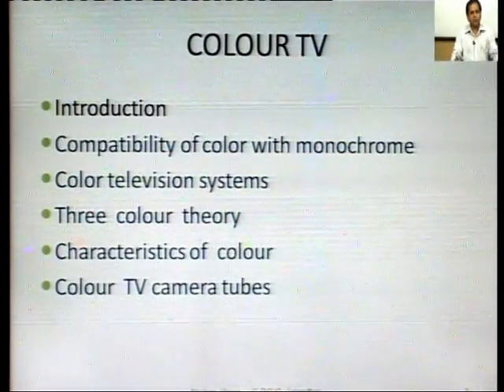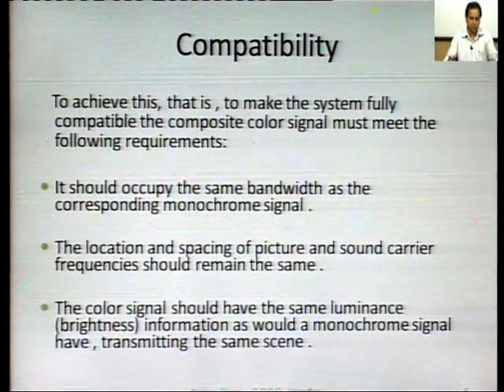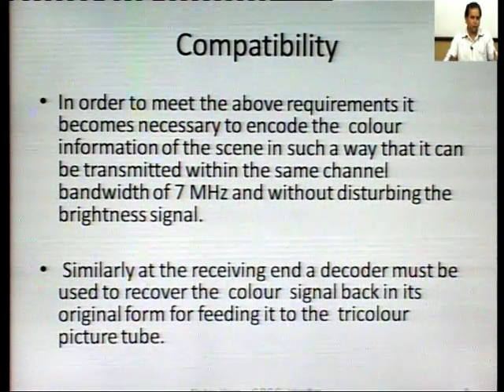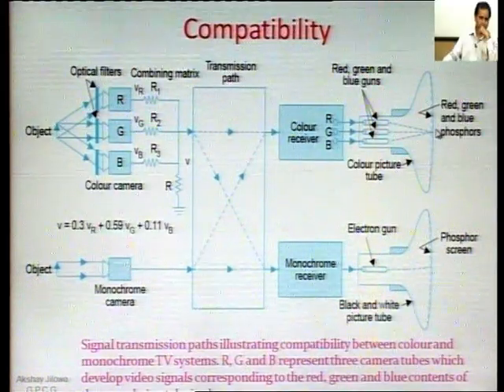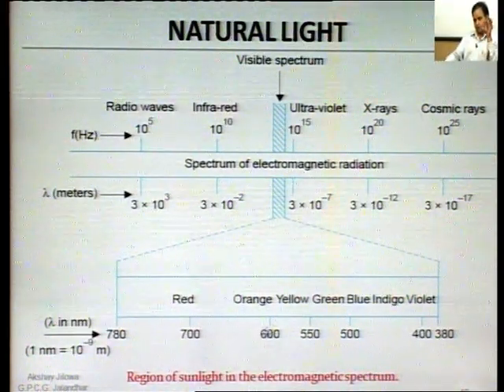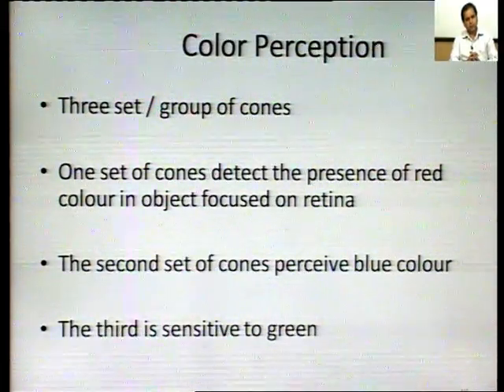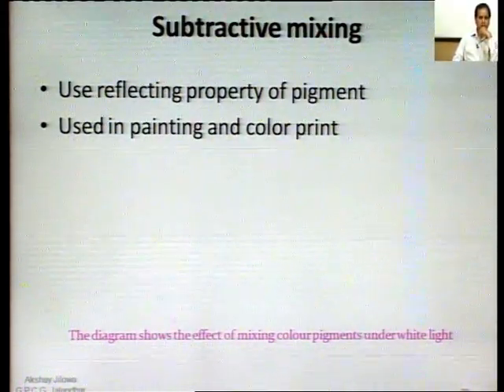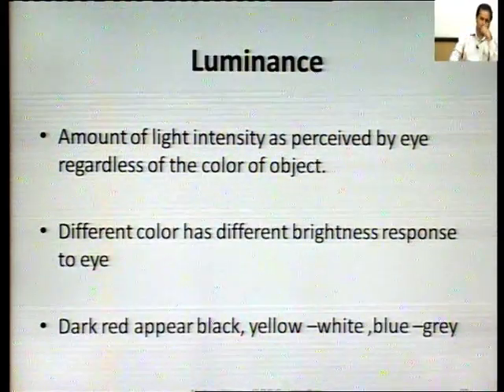Topic Consumer Electronics